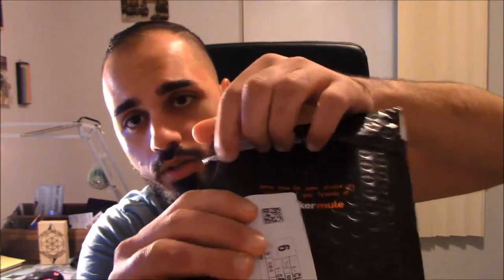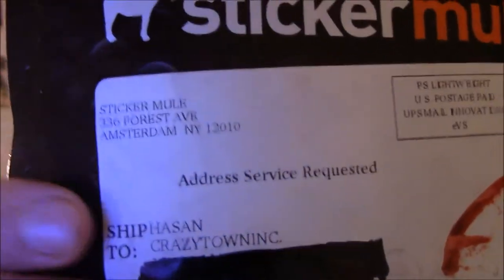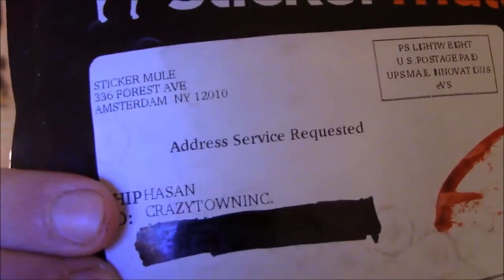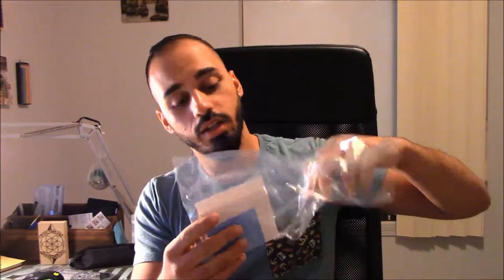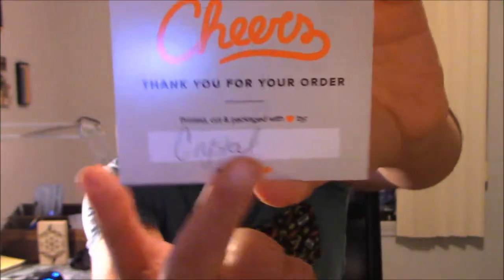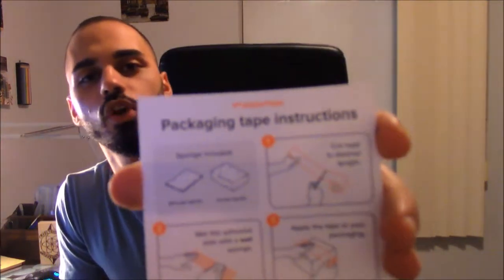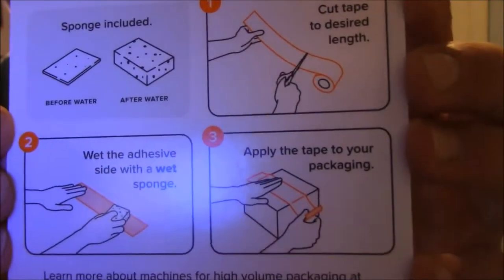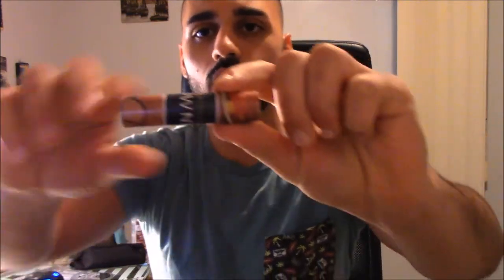Sticker Mule | Unboxing Tape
Sticker Mule Tape review is here!
Come with me to learn how the tape works and how good its quality is.

Stickermule.com